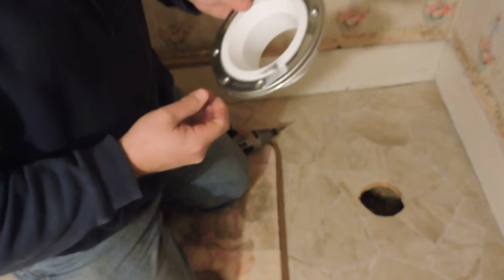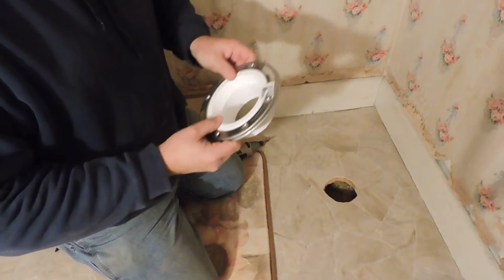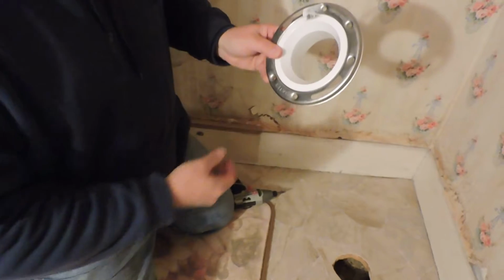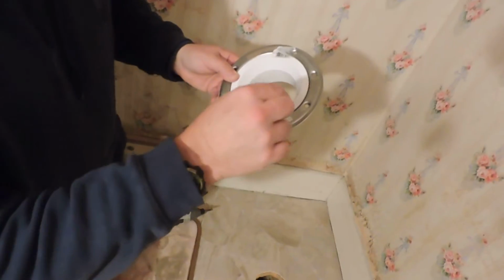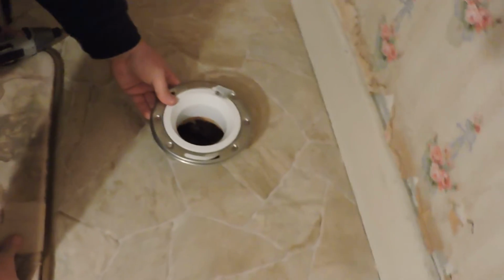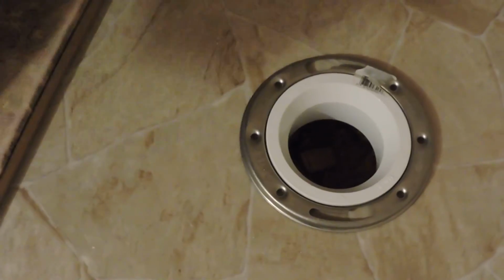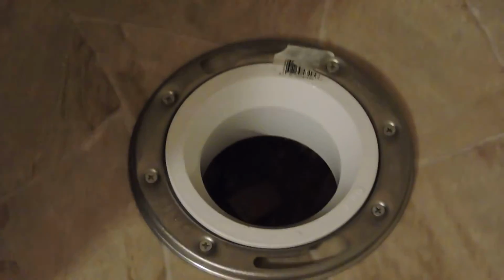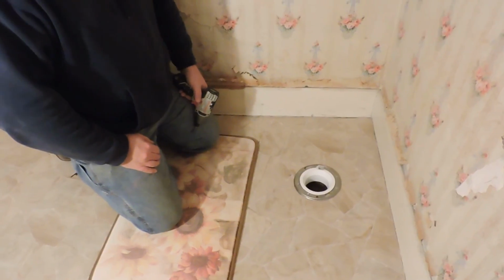Bathroom Remodel #10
The first step in putting the toilet into place.  And, a new product installed with the assembly.